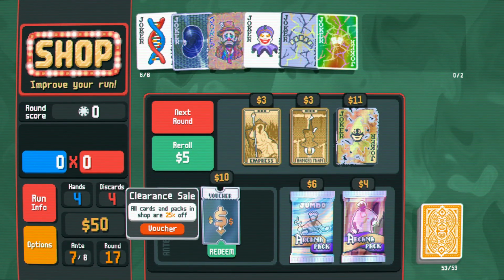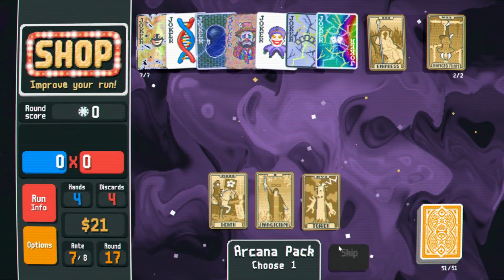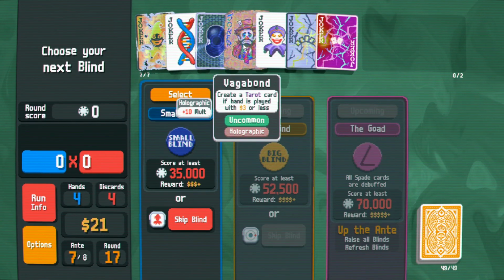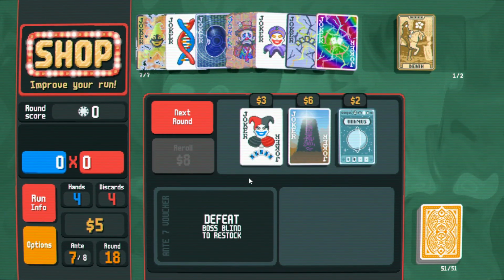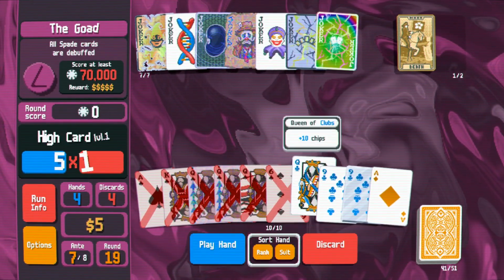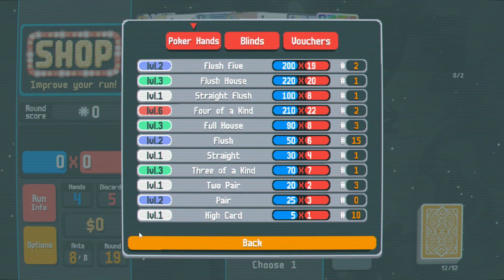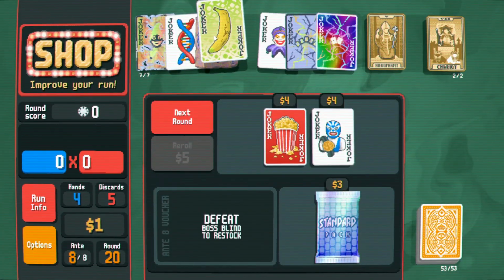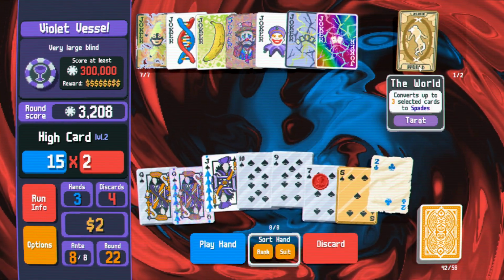Let's Play Balatro! (Part 4)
Chris goes on a solo voyage into perhaps the hottest title in video games right now: Balatro! It's basically just a roguelike card game where you make poker hands, but under the surface is a tremendous amount of depth and replayability...

Remember, we take requests! If there's a game you'd like to see us play, hit us up in the comments or let us know